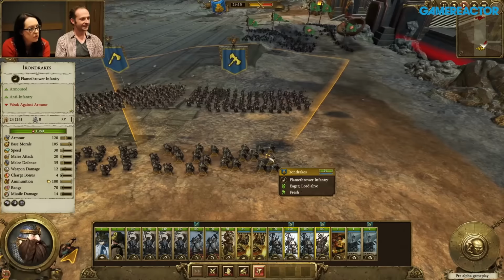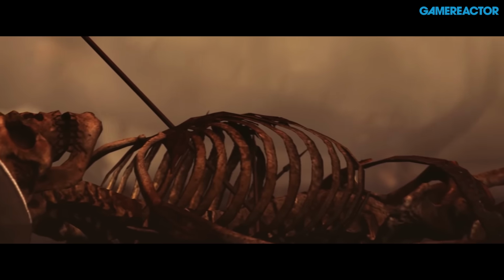Total War: Warhammer - James Whitston Interview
Creative Assembly's James Whitston talks to us about the turn-based campaign coming in Total War: Warhammer.